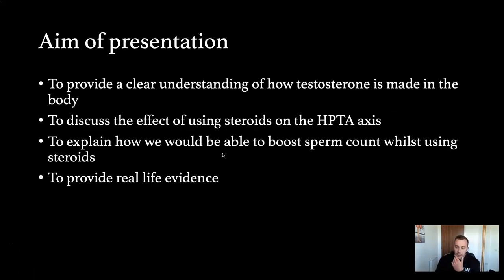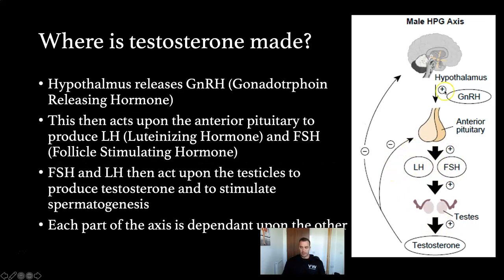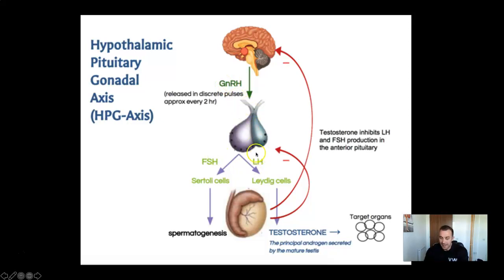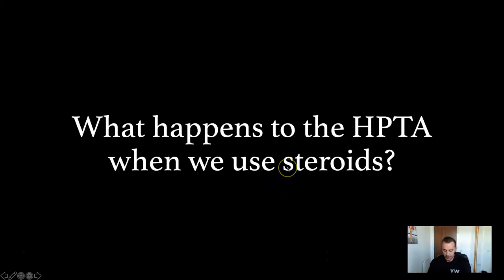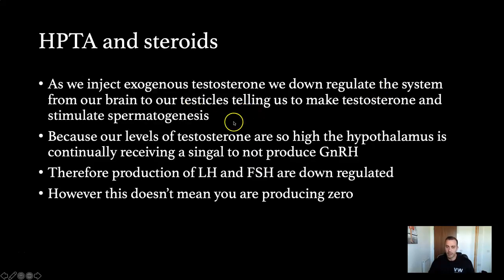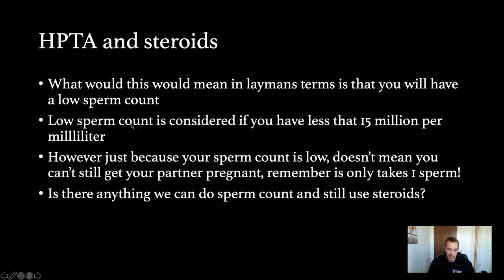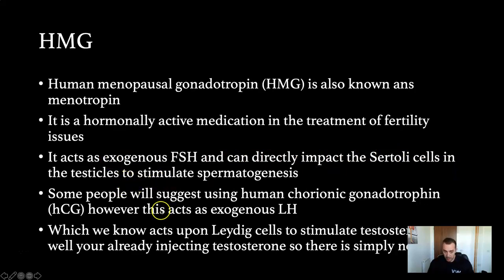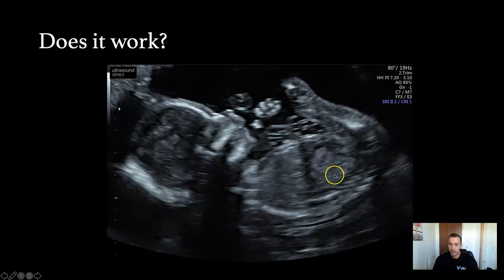Steroids and Fertility